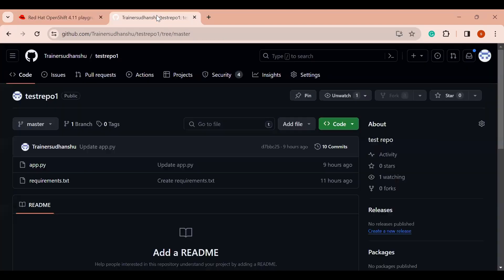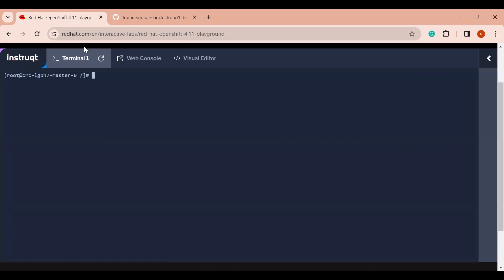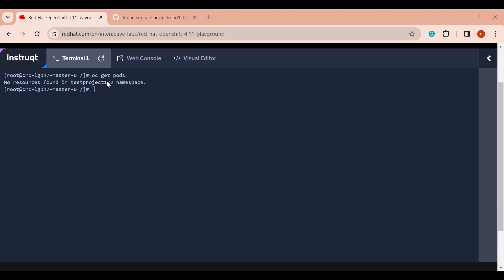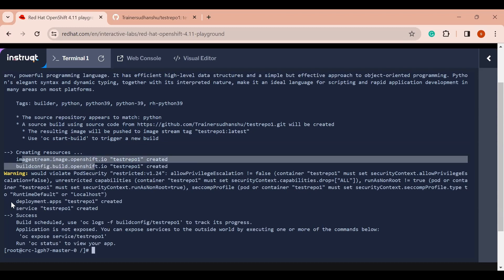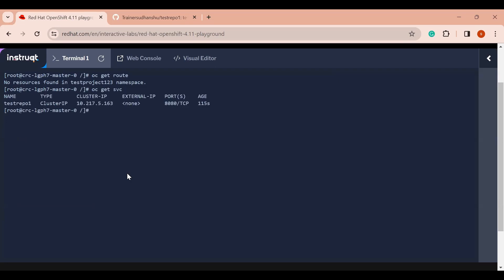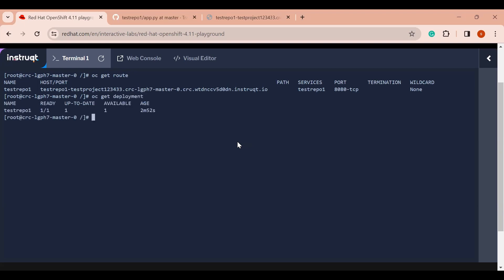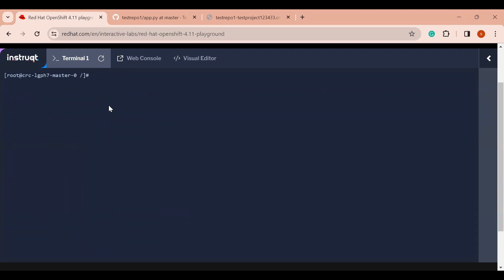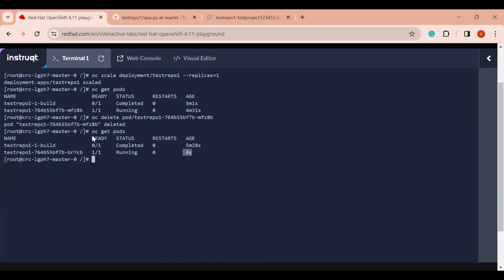OpenShift - Source To Image(S2I) Practical By Sudhanshu Pandey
This Video talks about OpenShift Cluster, And OpenShift S2I(Source To Image) functionality, Where It will be creating the Image from source code and then it will create a deployment from that image and will deploy our flask server, Watch the complete video to see the practical